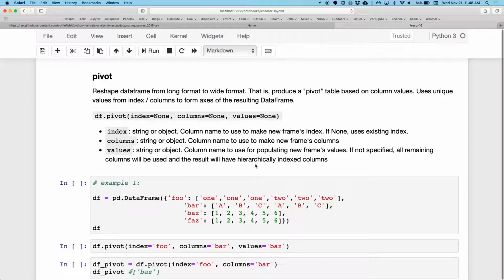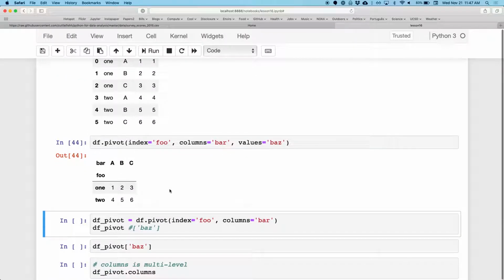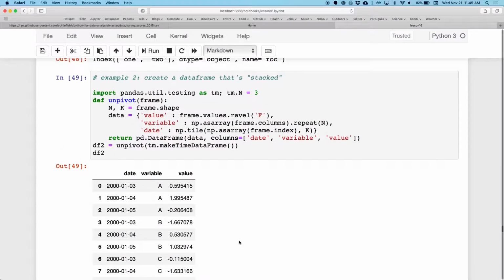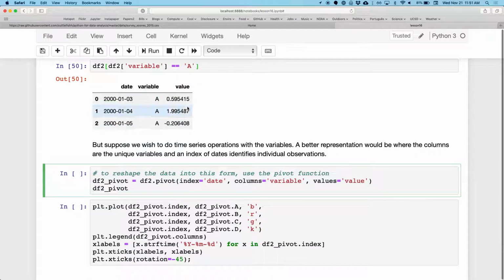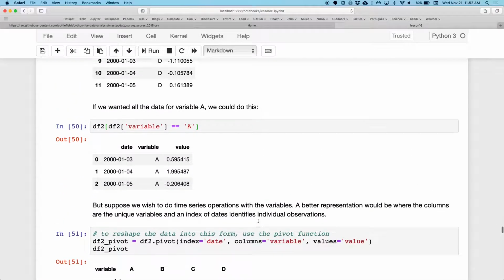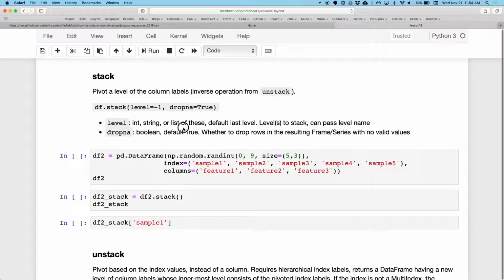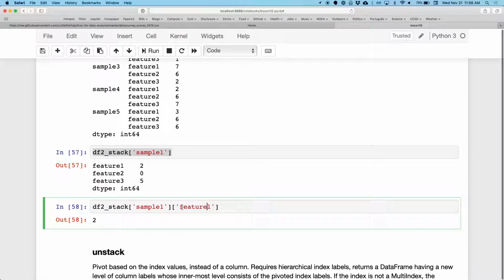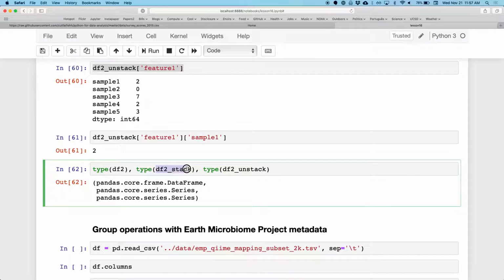Python for Data Analysis 2018-19 - Lesson 16 (3/5)